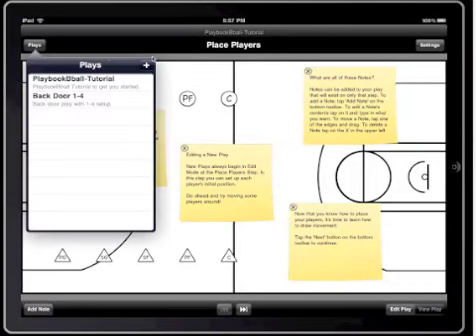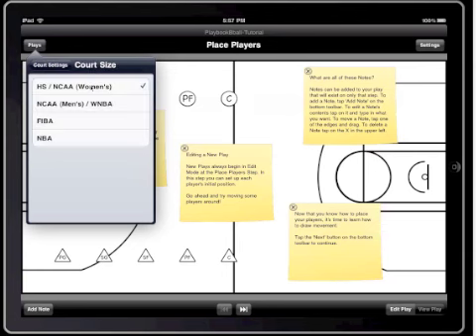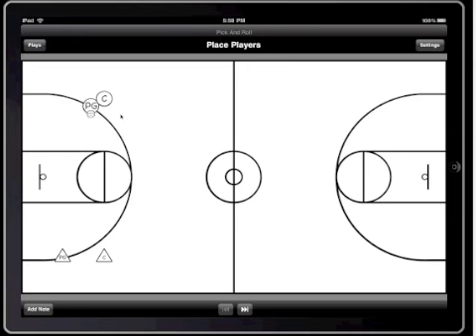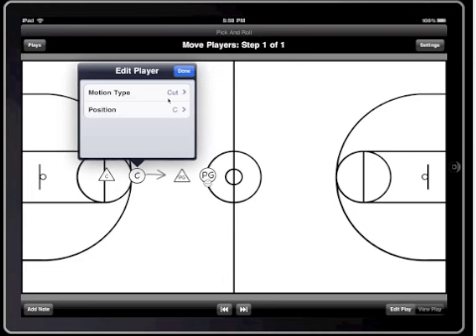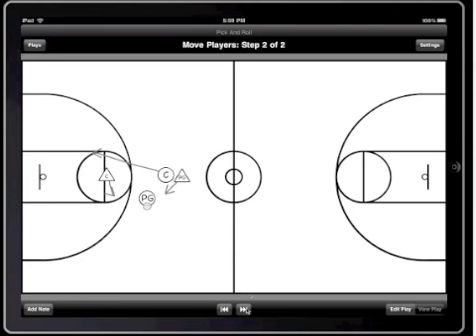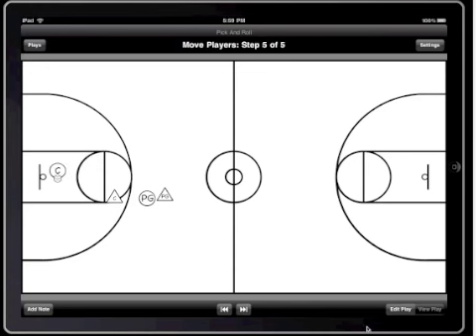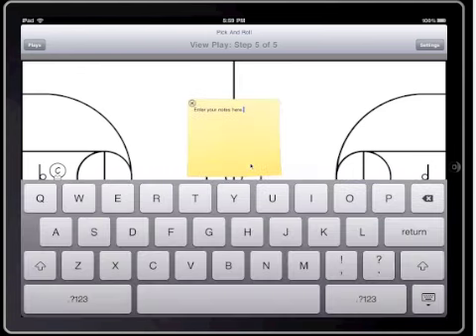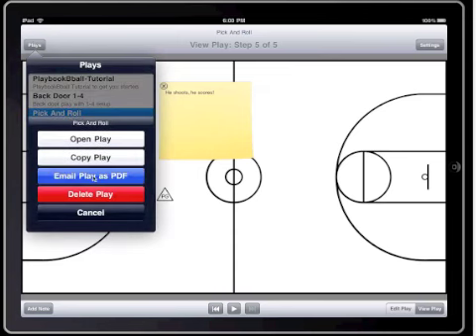PlaybookBball (iPad) Demonstration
Demonstration video of the features available on PlaybookBball, a basketball playbook software for the iPad.